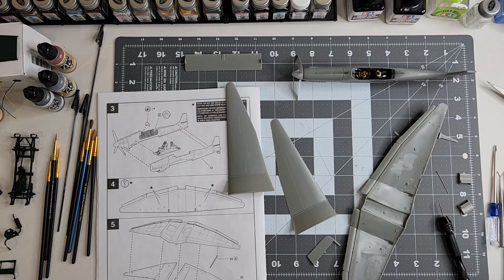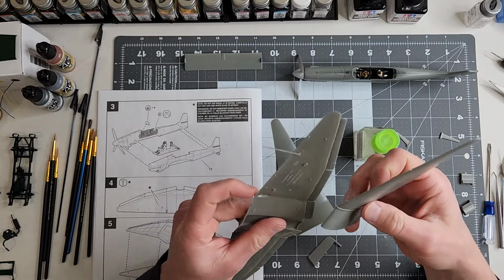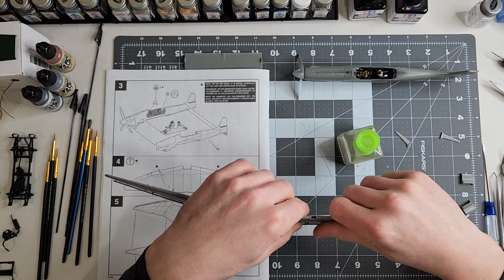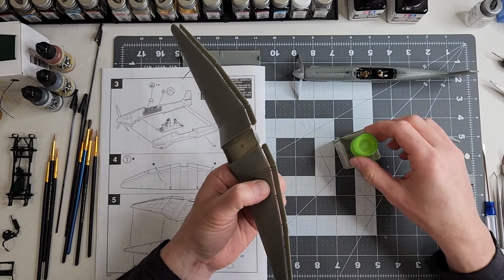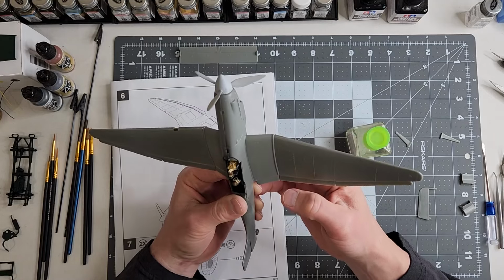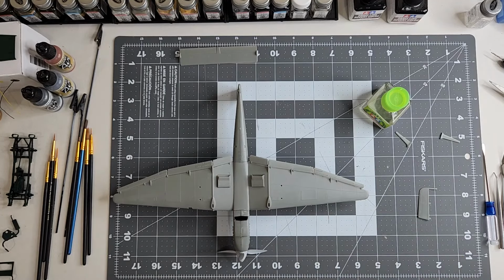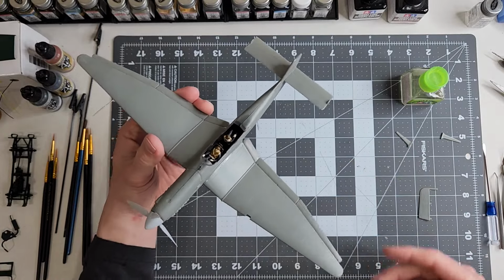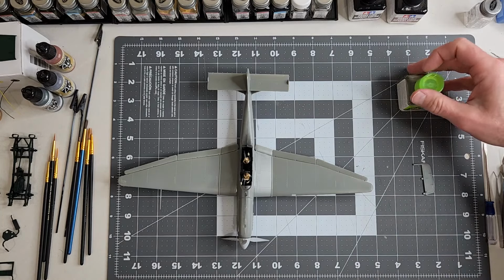Revell 1/48 scale Ju 87G-1 Stuka Video Log #13 (Attaching the wings, air scoops, & tail.)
Well, hello everyone!  Here we continue our series Building the Revell Ju 87G-1 Stuka.  In this video we install the wings, air scoops, & tail pieces to the fuselage.